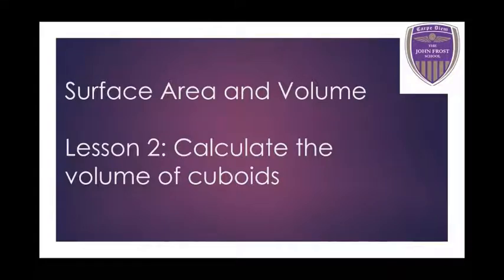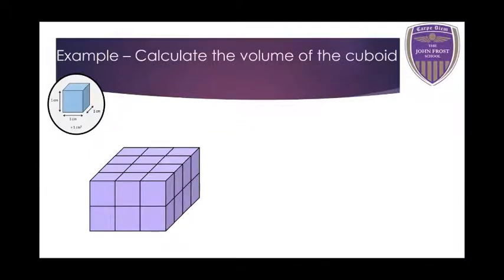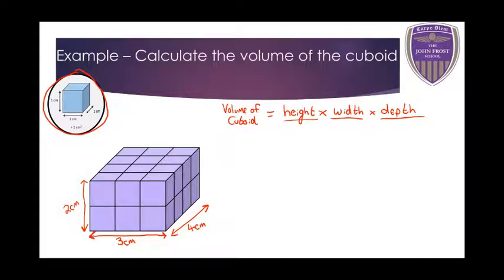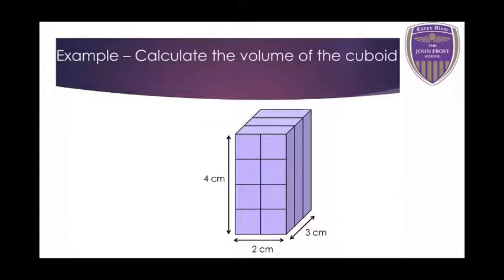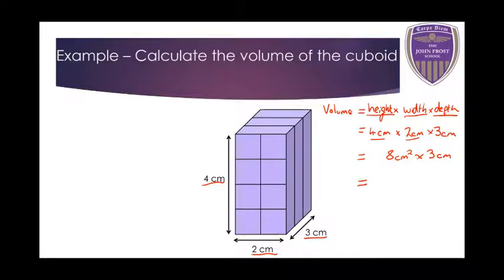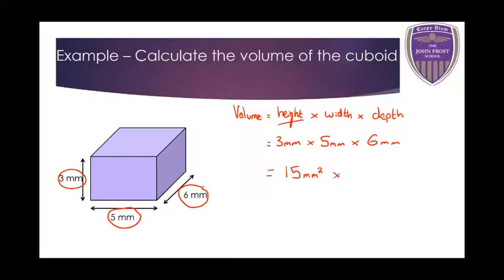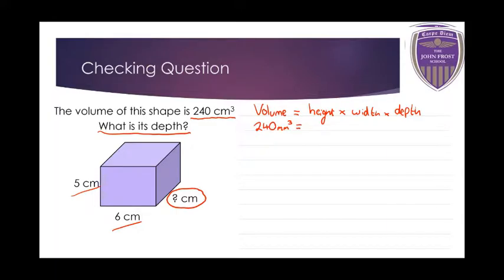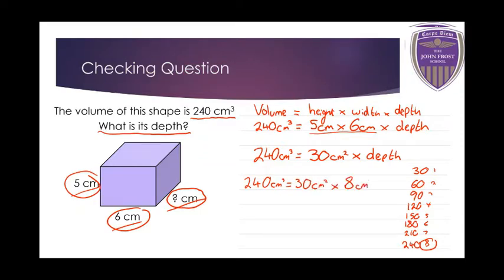#62 Calculating Volume of a Cuboid